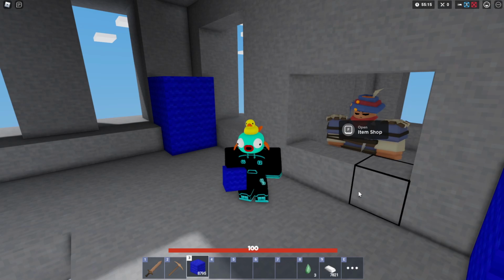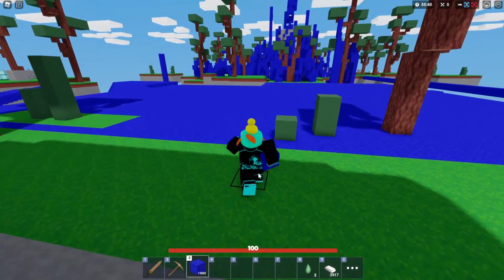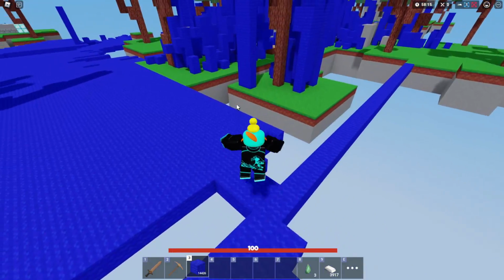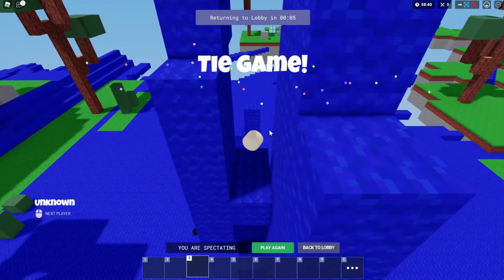Roblox Bedwars Needs To Fix This...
In This Video We Talk About Why Roblox Bedwars Devs Need To Stop Auto Clickers / Scroll Clicking.

Props To Gohan For Making This Merch Happen

🌌Join Me🌌
ImmortalJellyfish_YT
Keep In Mind Lobbies Could Be Full Or Just Complicated To Join